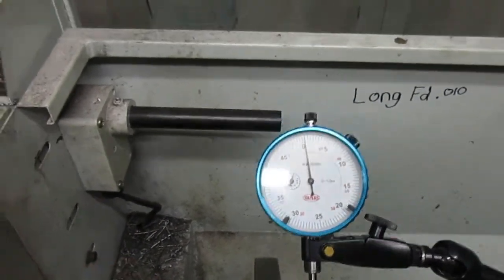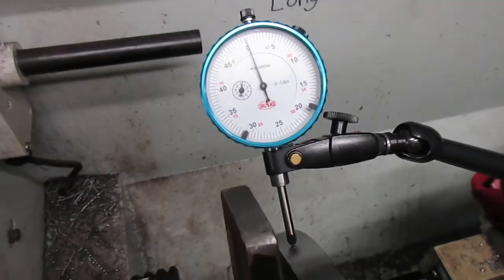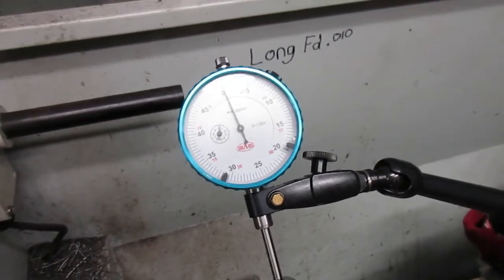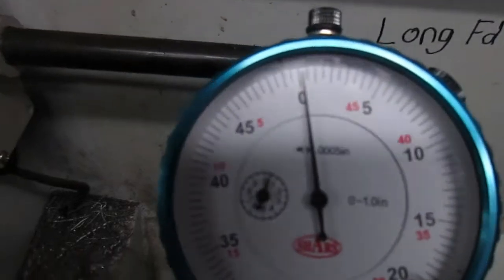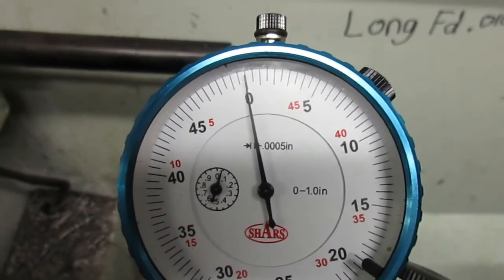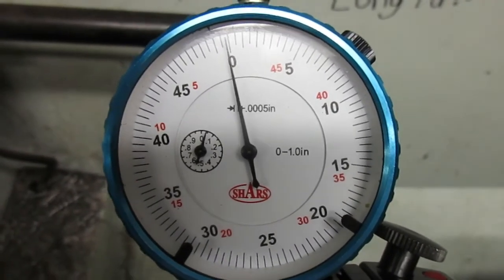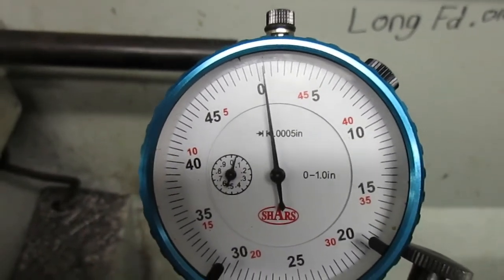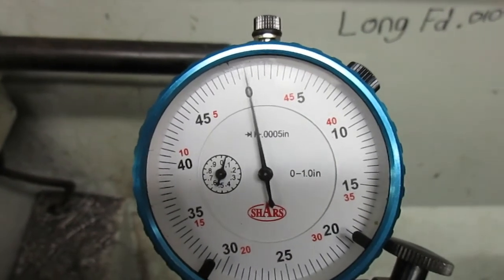Interrupted Cut Carbide Insert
Turning a torch cut blank on the lathe.  Sandvik insert.